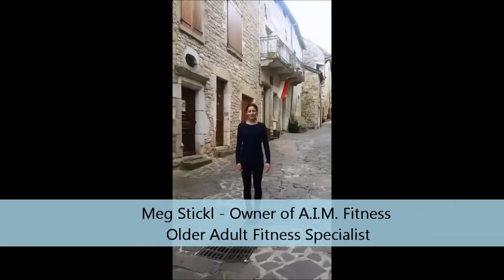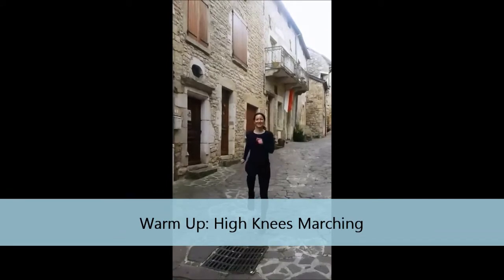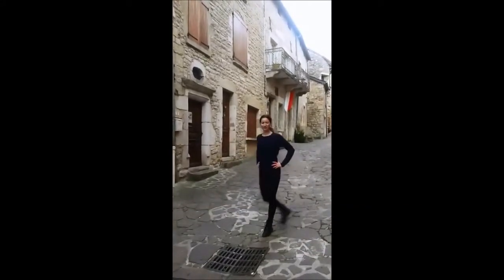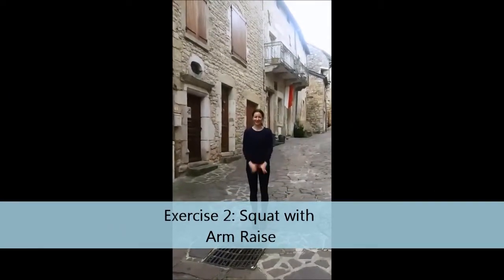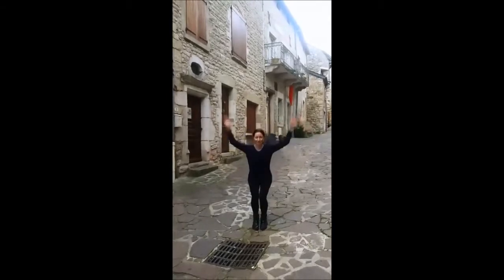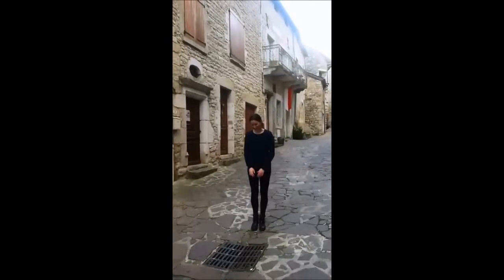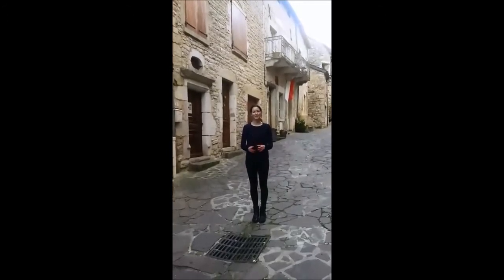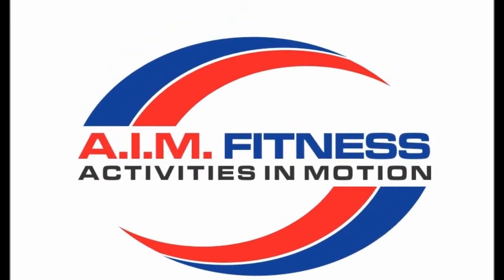Medieval Exercises for Seniors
Join Meg from AIM Fitness for some medieval inspired exercises in the South of France.
Give them a try!